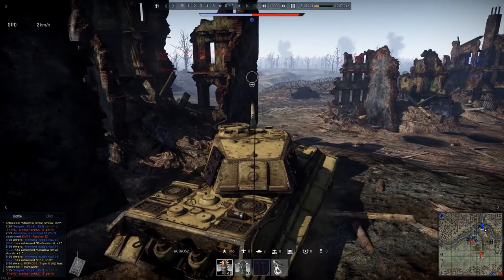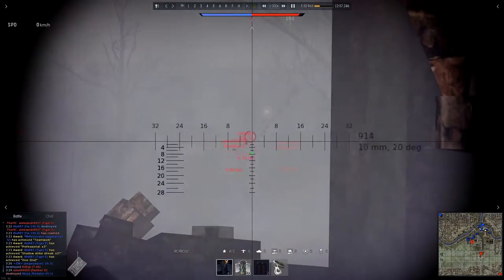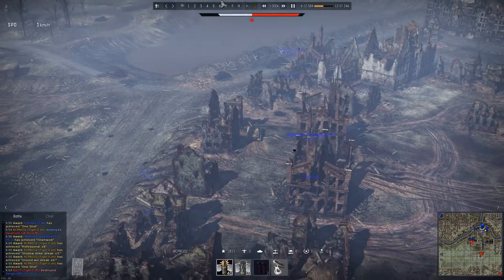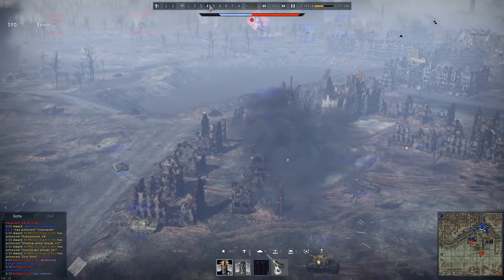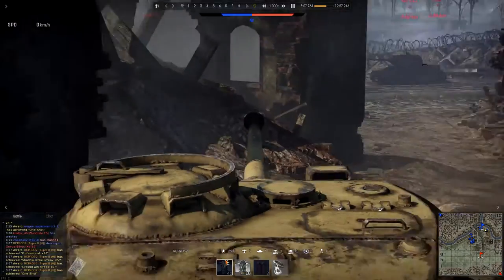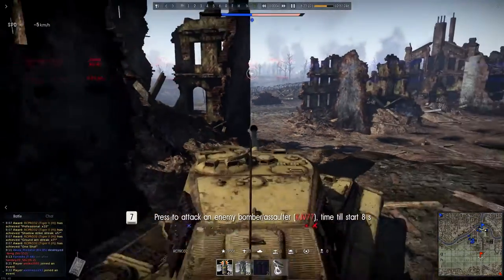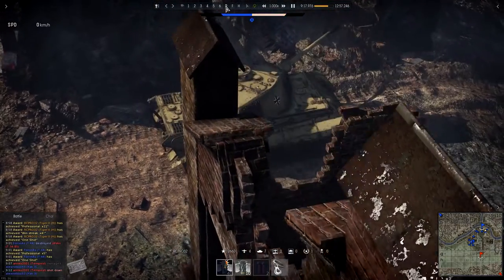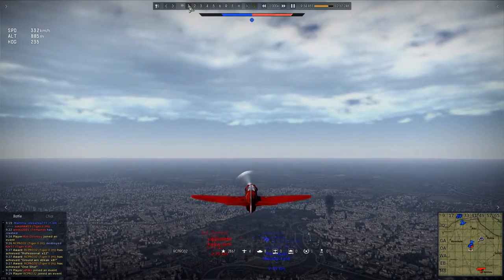War Thunder-TigerII H Berlin Gameplay, Subscriber Replay Patch1.51 (HD)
War Thunder Subscriber replay sent in by RCPRO B using the German TigerII H on the Berlin map.
Some epic sniping skills in this match cumilating into some great gameplay hope you guys enjoy it :)